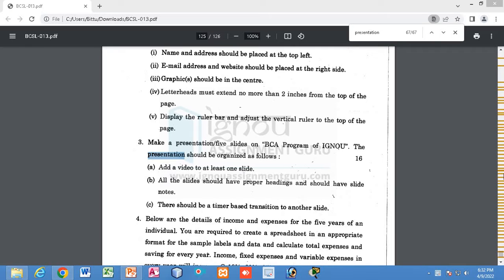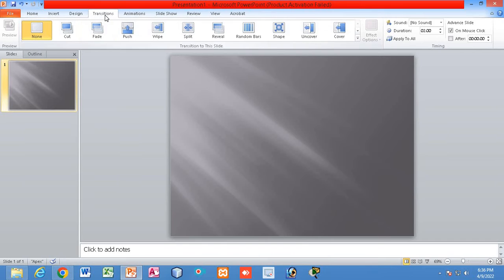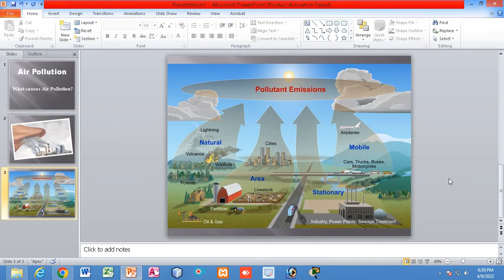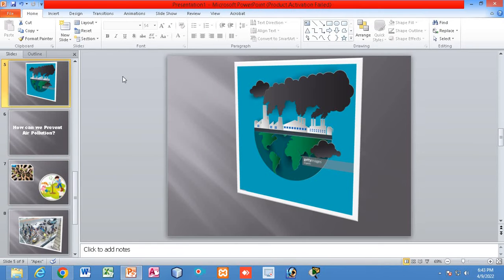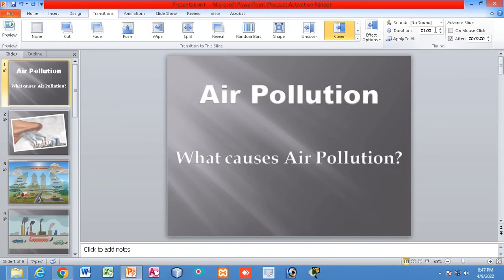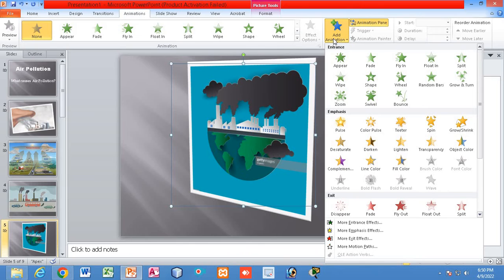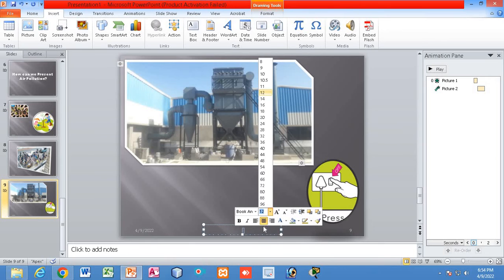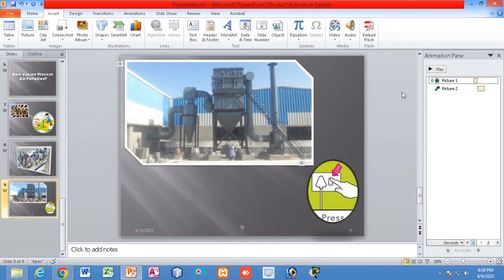BCSL-013 Solved Question Paper BCSL 013 Question Paper BCSL-013 Computer Basics and Pc Software Lab